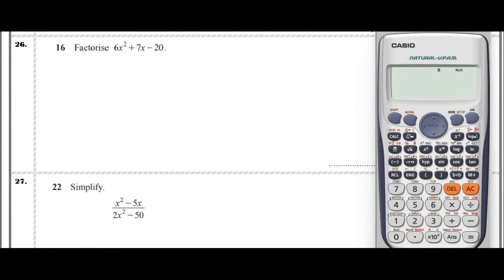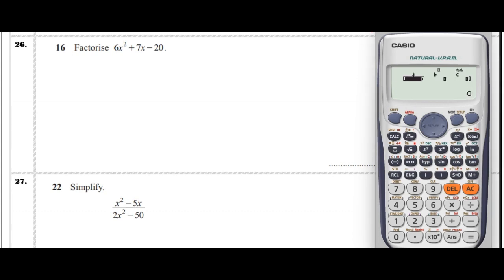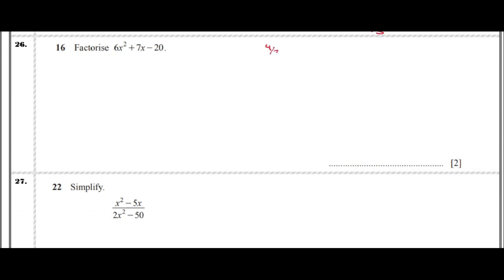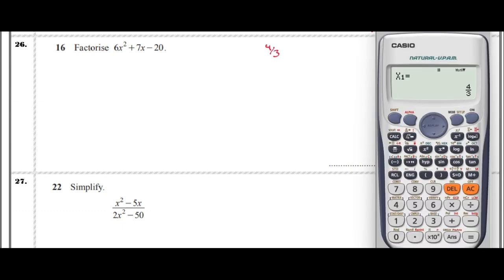0580 21 O N 20 Q16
All of the IGCSE algebra
According  algebra
step by step solution
past papers and classifying